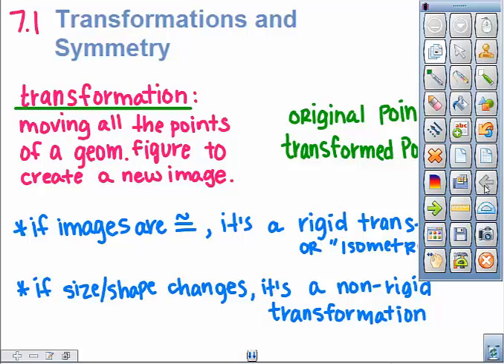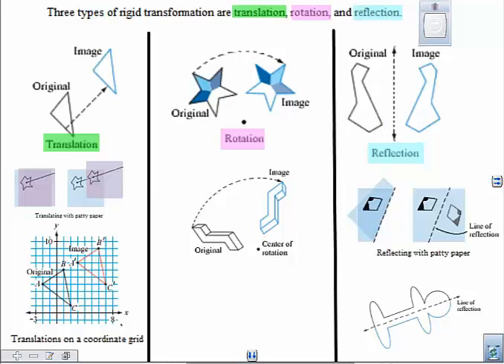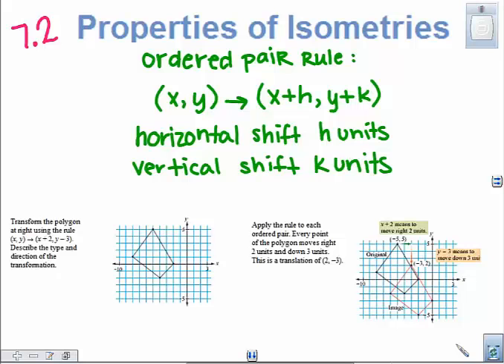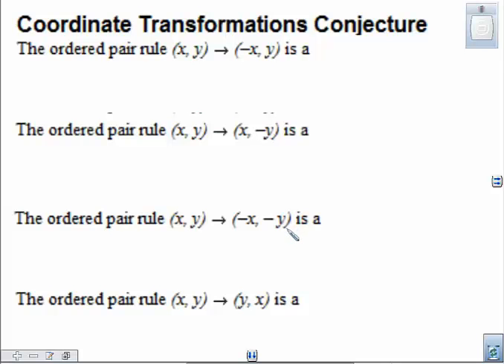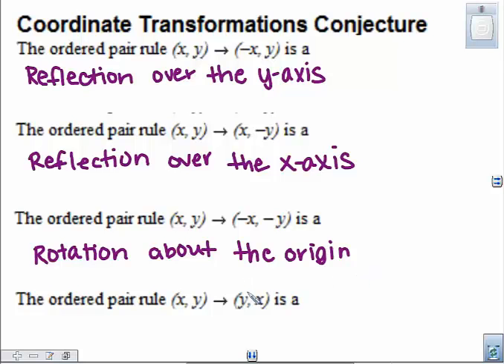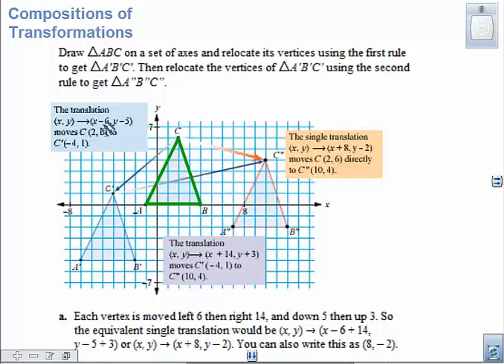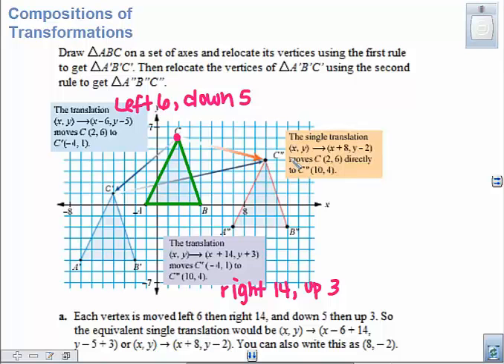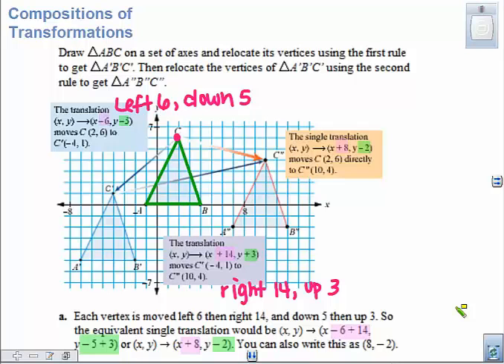7 1 7 3 transformations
Geometry, tranformations